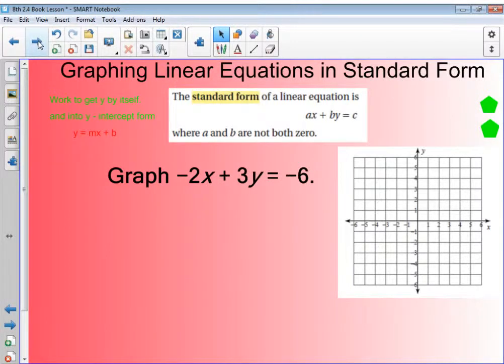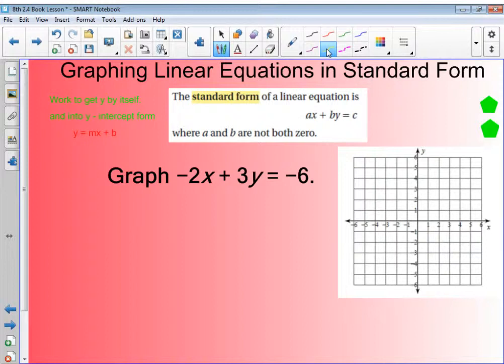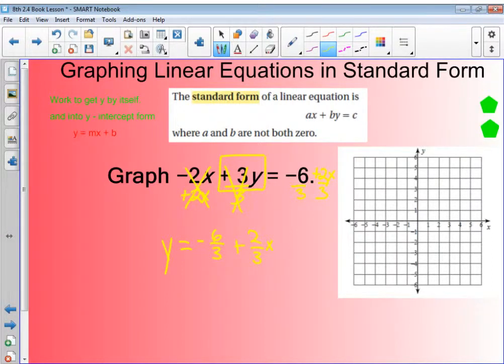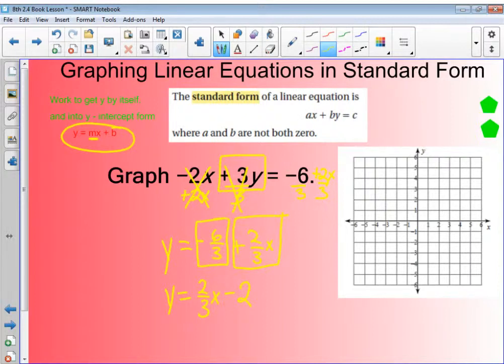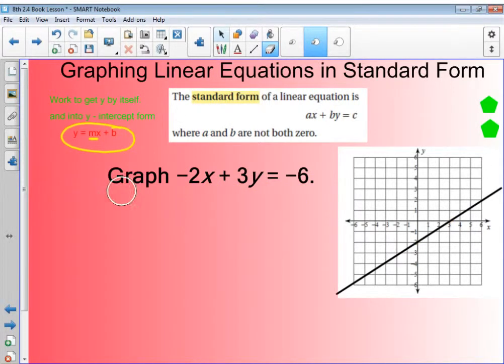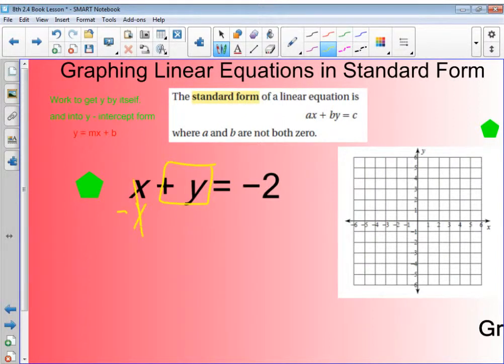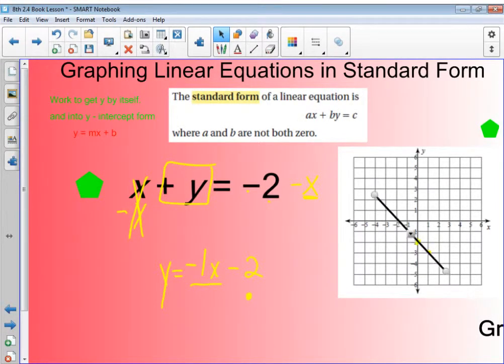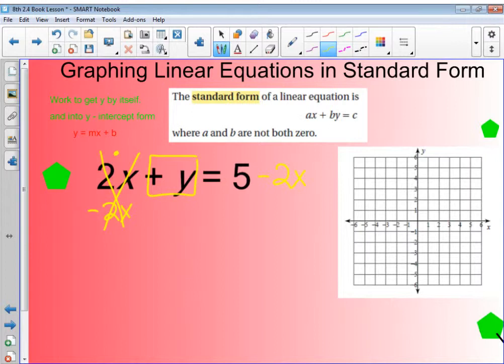8th 4.5 (1) Graphing Standard Form Equations